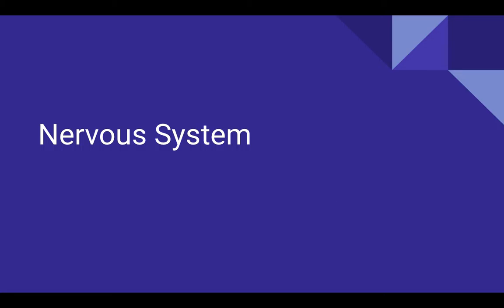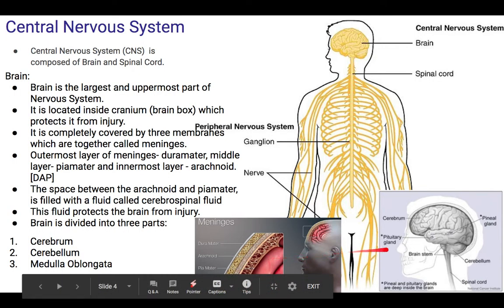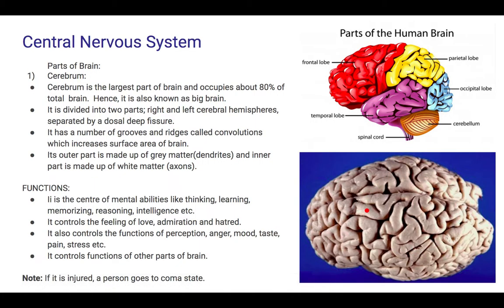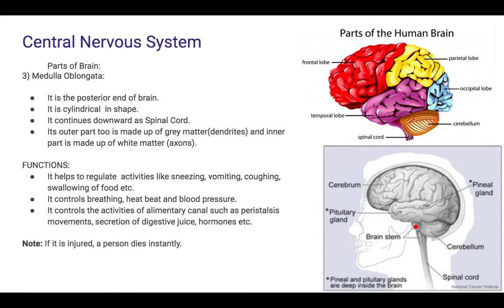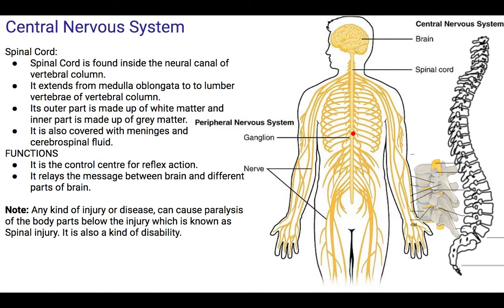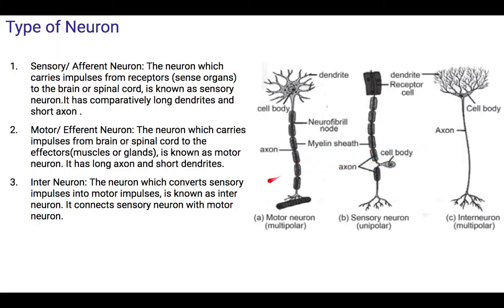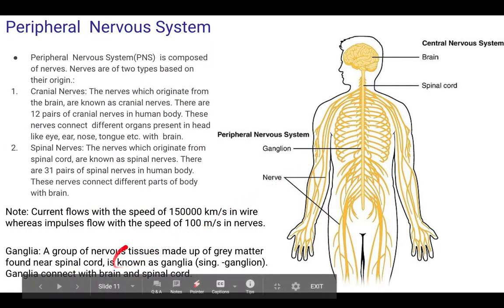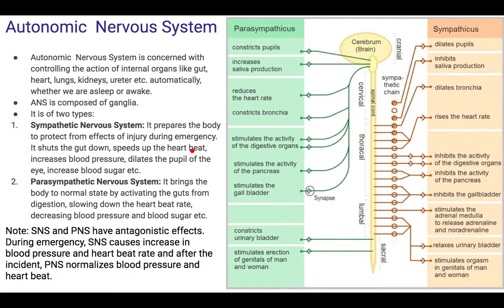Session 1 Chapter Nervous System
It includes explanation on:
- Types of Neuron